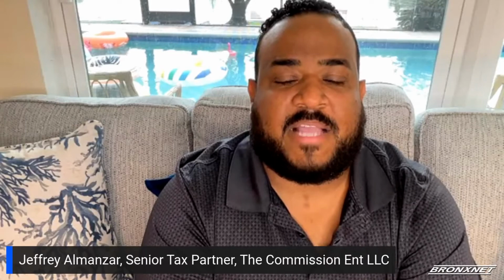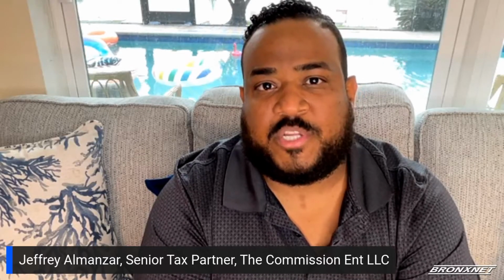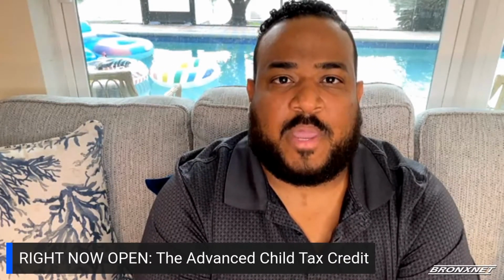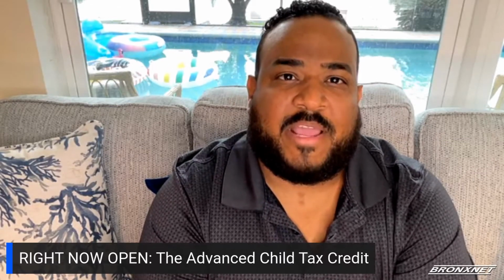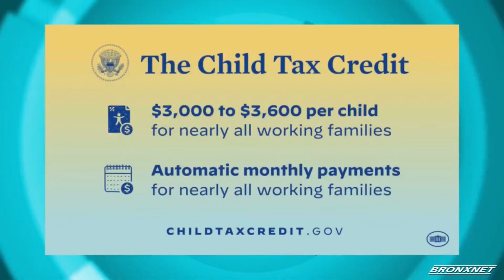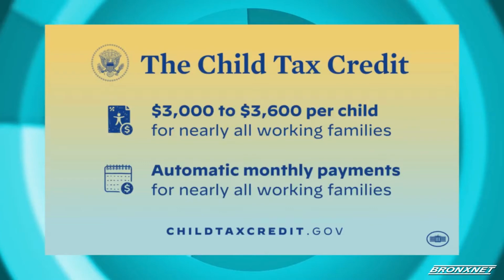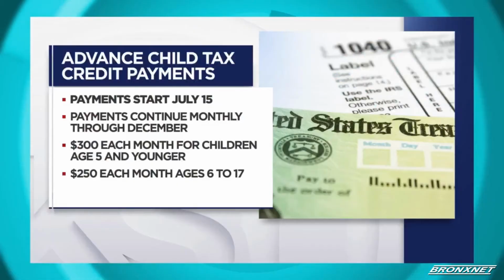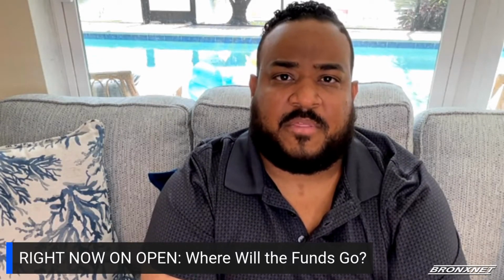OPEN Tuesday | The Commission ENT LLC: Child Tax Credit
Host of OPEN Tuesday, Sonyi Lopez, is joined by Jeffrey Almanzar, Senior Tax Partner for The Commission Ent L.L.C.,  to discuss who qualifies to receive $300 per child through The Child Tax Credit in the American Rescue Plan.

Producers: Sonyi Lopez & Franchesca Feliz
Editor : Franchesca Feliz
Production Assistant : Rebecca Hemick